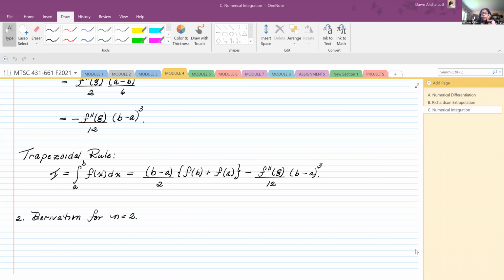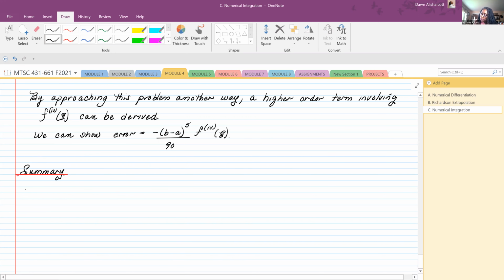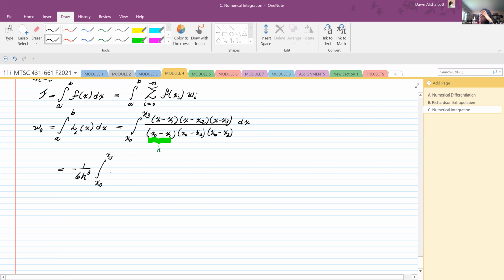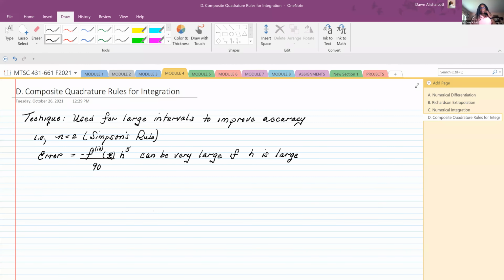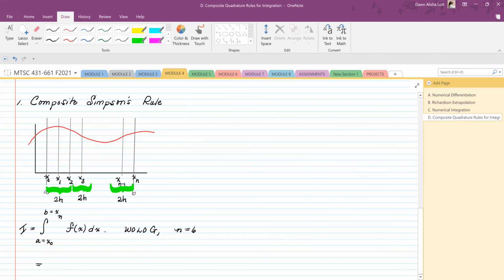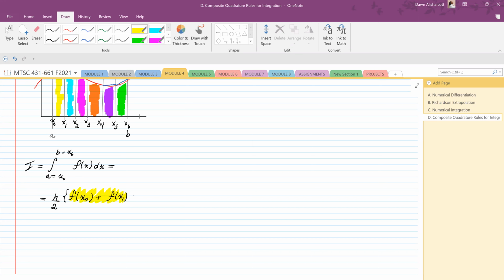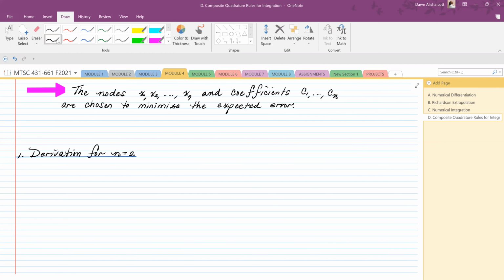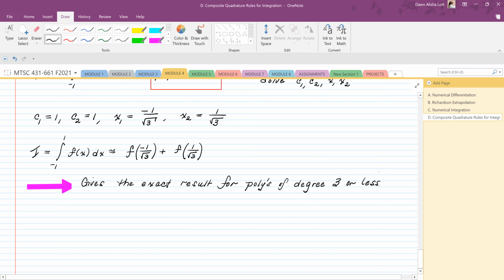MTSC 253 S 4.5 Chain Rule, Part 1